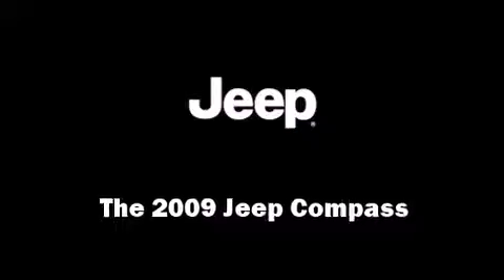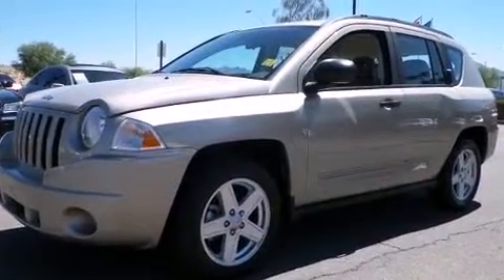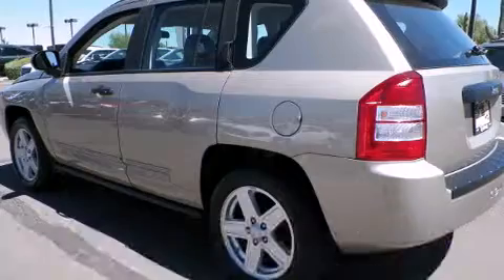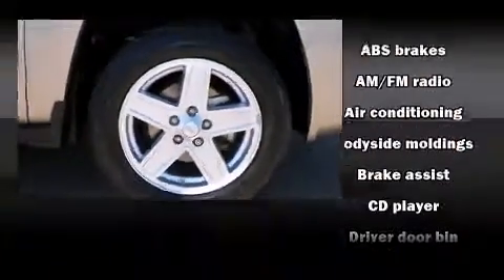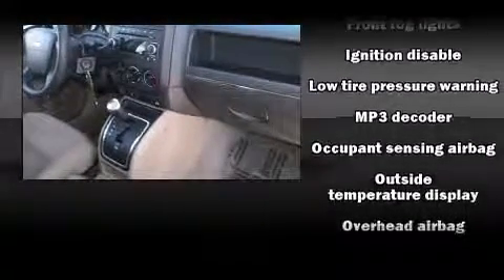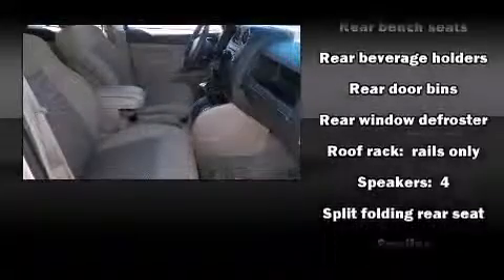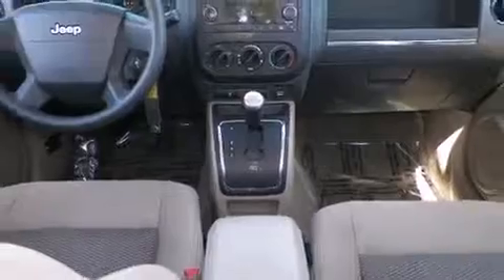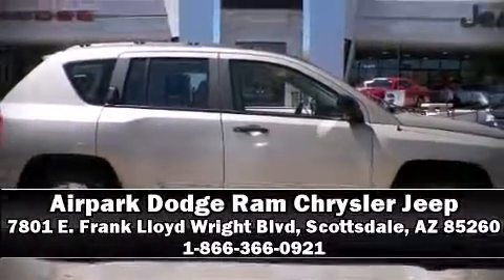2009 Jeep Compass Sport in Scottsdale, AZ 85260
7801 E. Frank Lloyd Wright Blvd

Take command of the road in the 2009 Jeep Compass. With fewer than 50,000 miles on the odometer, this 4 door sport utility vehicle prioritizes comfort, safety and convenience. Smooth gearshifts are achieved thanks to the 2 liter 4 cylinder engine, providing a spirited, yet composed ride and drive. Top features include air conditioning, a tachometer, front bucket seats, front fog lights, tilt steering wheel, a roof rack, rear wipers, and much more. Jeep also prioritized safety and security with features such as: dual front impact airbags with occupant sensing airbag, head curtain airbags, traction control, brake assist, ignition disabling, and ABS brakes. Electronic stability control ensures solid grip atop the road surface, no matter how challenging the driving conditions. This vehicle has achieved Certified Pre-Owned status, by passing a comprehensive certification process, including a rigorous 125 point inspection! We offer competitive pricing, and the area's best shopping experience. Please don't hesitate to give us a call.